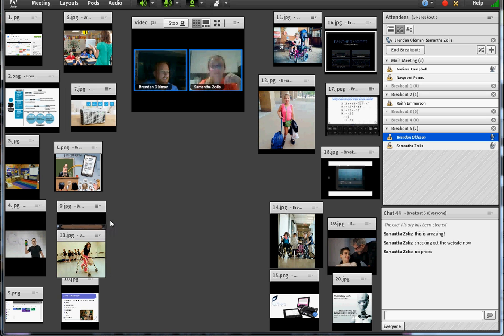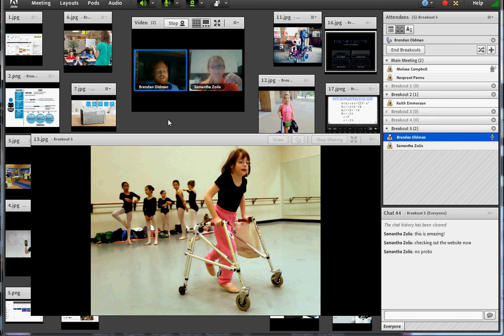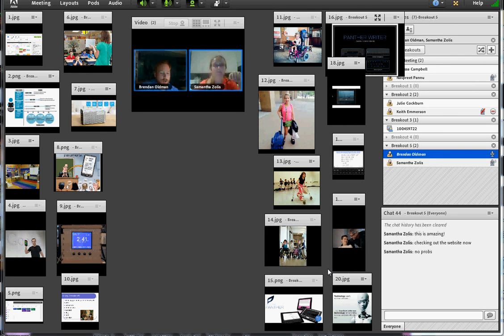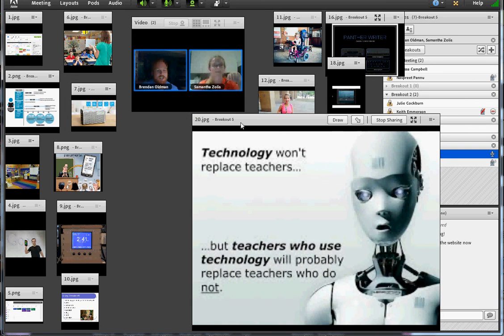Oldman Zolis FinalAssignment DigitalContext